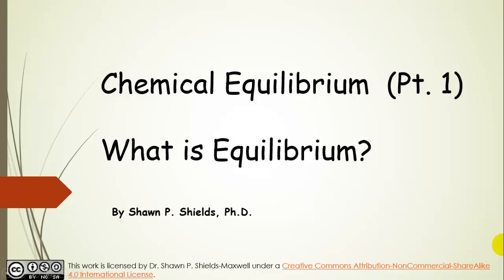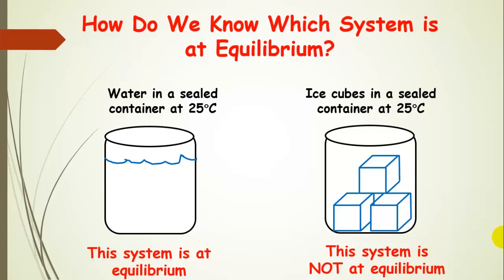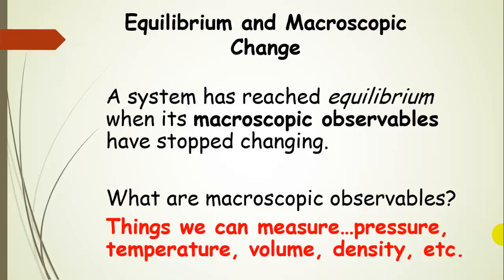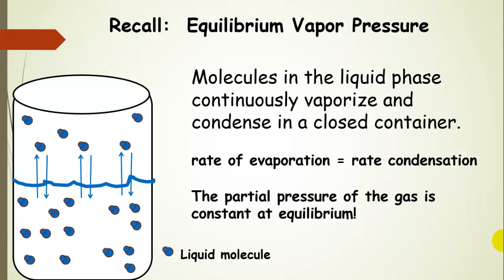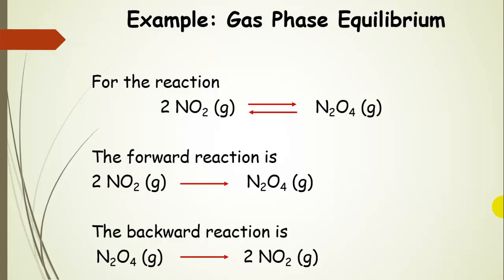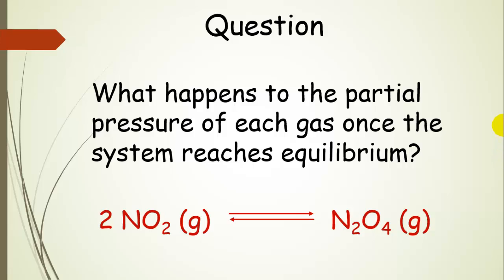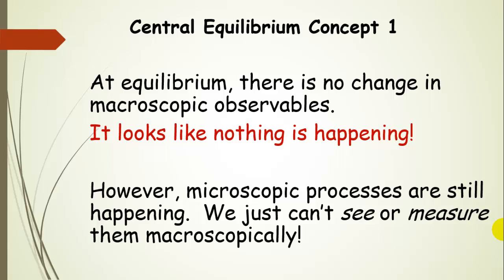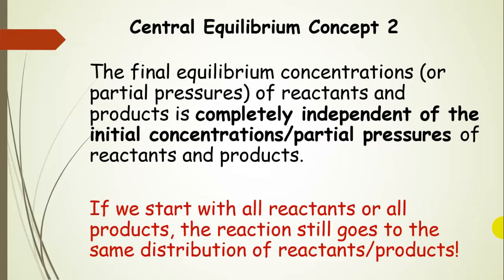Introduction to Chemical Equilibrium Concepts (Part 1)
Dr. Shields discusses the important concepts and ideas in chemical equilibrium in preparation for calculations.  Examples are provided to illustrate the concepts.  General Chemistry